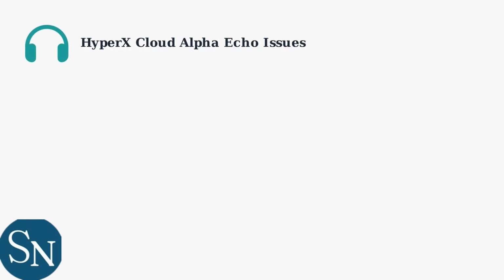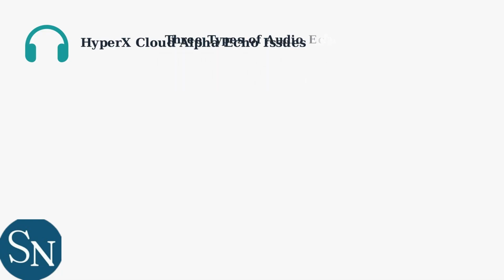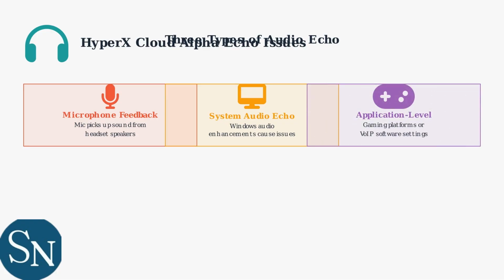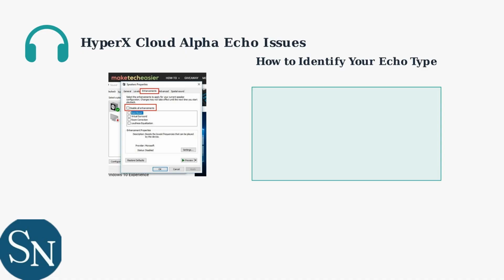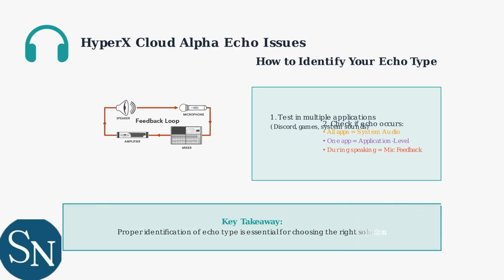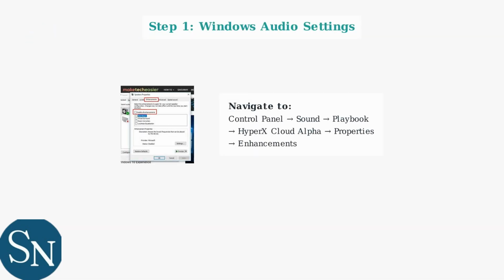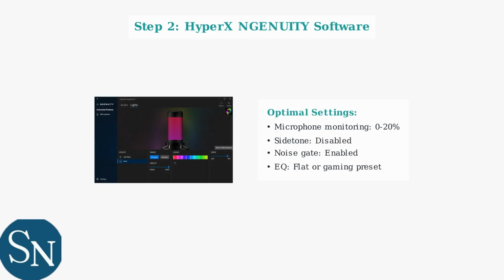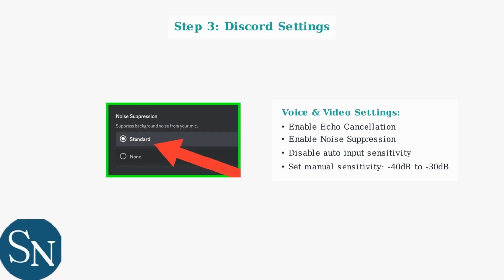How To Fix Echo On HyperX Cloud Alpha – Audio Settings & Feedback Removal Guide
Fix echo on HyperX Cloud Alpha by lowering the microphone gain, enabling noise reduction in audio settings, and positioning the headset properly to prevent feedback.

Always verify details with official sources or support teams before making changes. The creator is not responsible for any issues, damages, or losses resulting from the use of this content. Viewers use the information at their own risk.

This channel is not sponsored or endorsed by any brand or company unless clearly stated.

We are not certified experts, and nothing here should be taken as legal, financial, or professional advice. For critical matters, please consult a qualified professional.